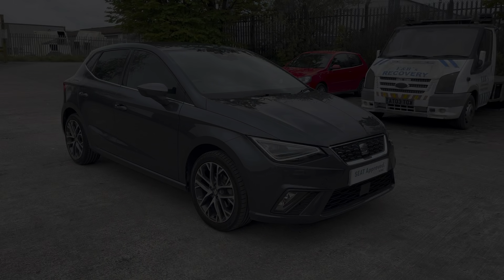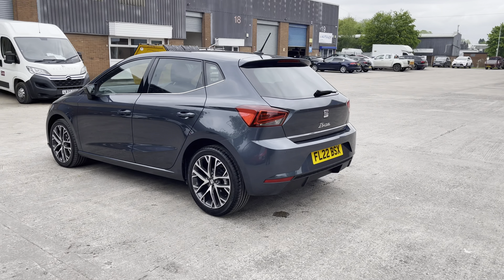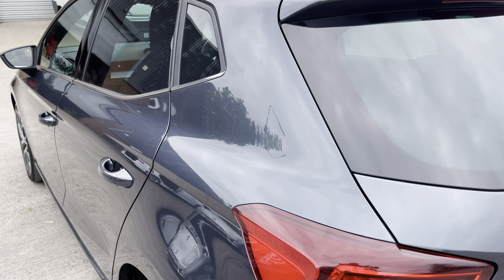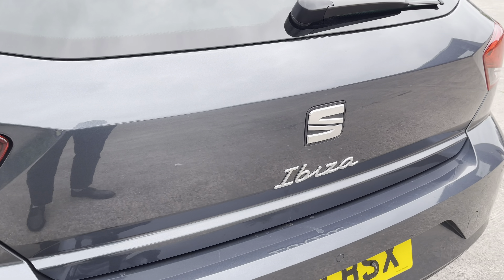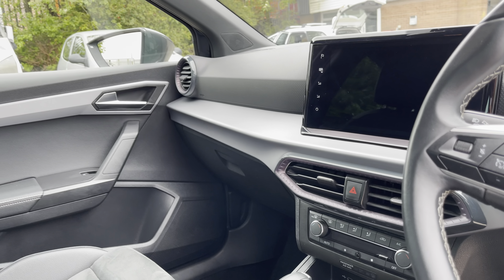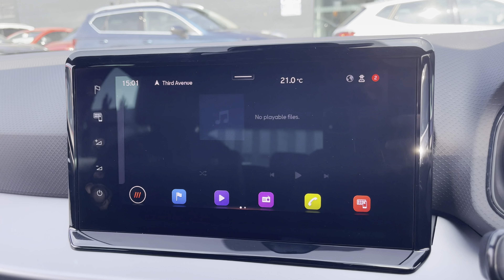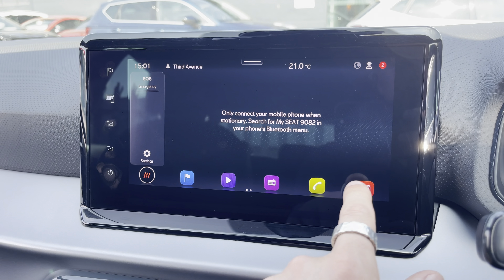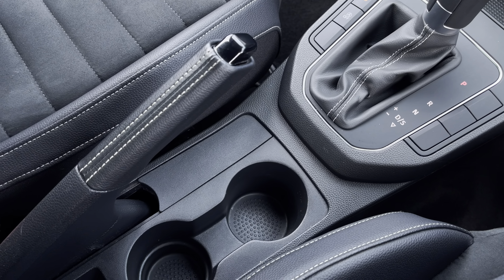Approved Used SEAT Ibiza 1.0 TSI XCELLENCE DSG Euro 6 (s/s) 5dr | Crewe SEAT & CUPRA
This is the used SEAT Ibiza 1.0 TSI XCELLENCE DSG Euro 6 (s/s) 5dr that has just arrived in stock at Crewe SEAT & CUPRA.

Vehicle Information:

Registration: FL22BSX
Age: 2022 (22)
Miles: 10,470 miles
Fuel: Petrol
Transmission: Automatic

-Sat Nav
-Apple CarPlay
-Camera

00:00 intro
00:06 Exterior
00:25 Boot
00:36 Rear exterior features
00:47 Alloy wheels
00:54 Headlights
01:03 Rear seats
01:11 Front of cabin
01:20 Front seats
01:26 Infotainment system
01:54 Centre console
02:11 Outro